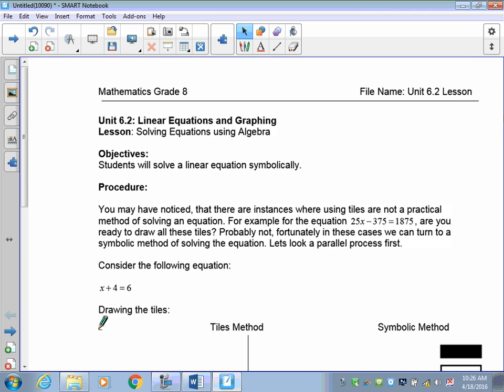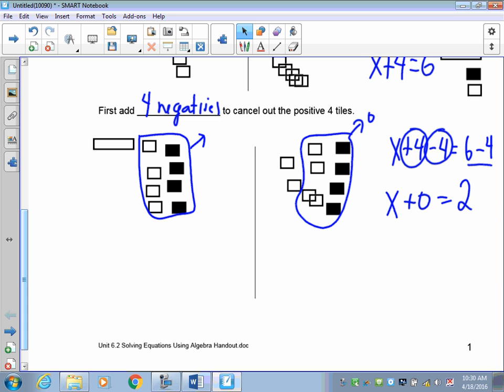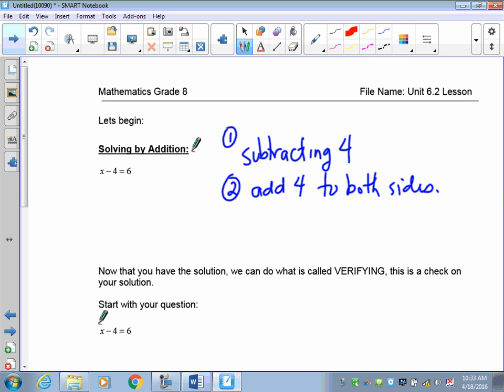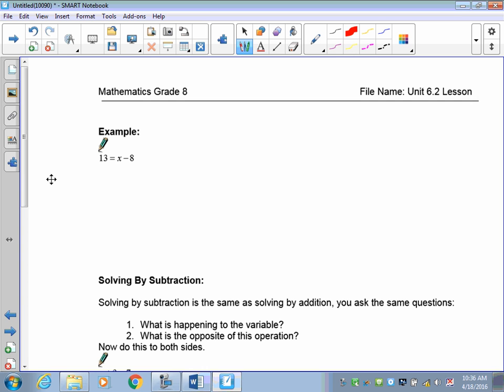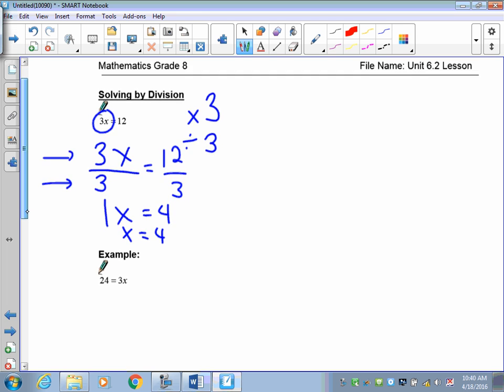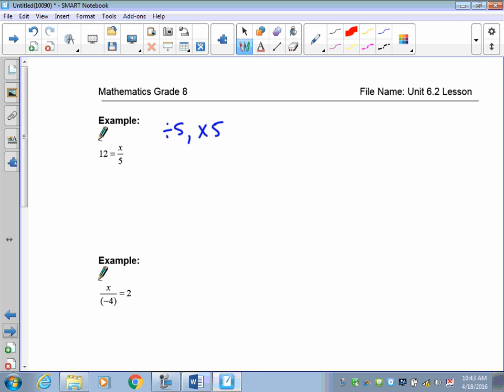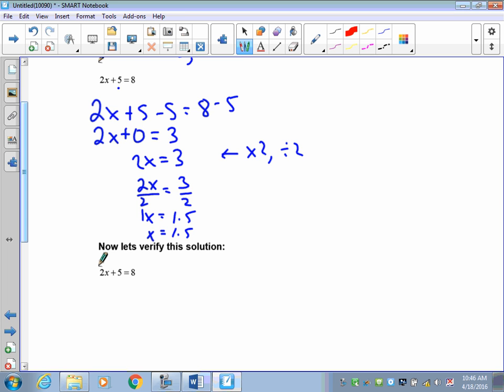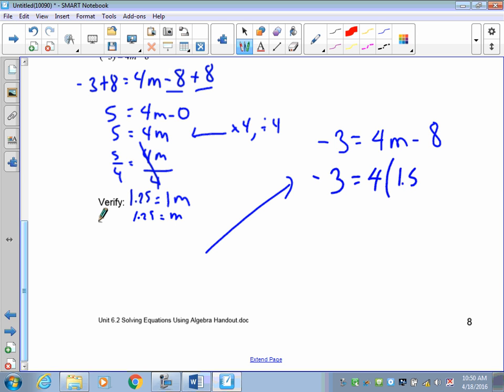Grade 8 Math Lesson 6.2 Solving Equations Using Symbolic Algebra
Student will take what they have learned about solving equations with tiles and transfer that learning to solving equations symbolically. (only numbers)